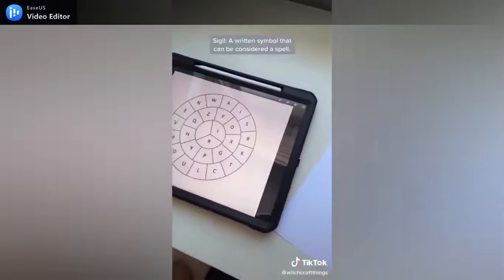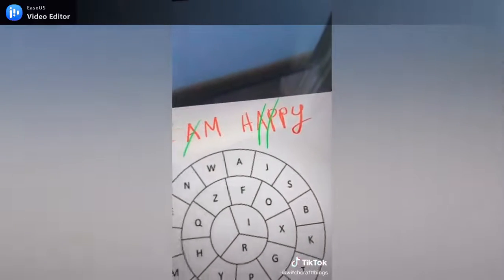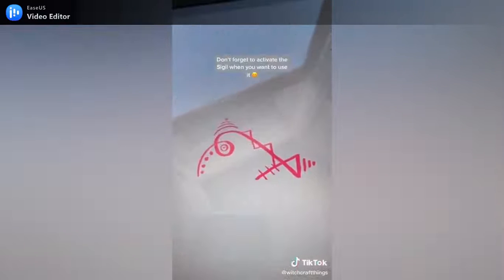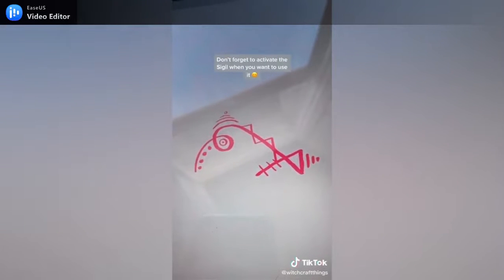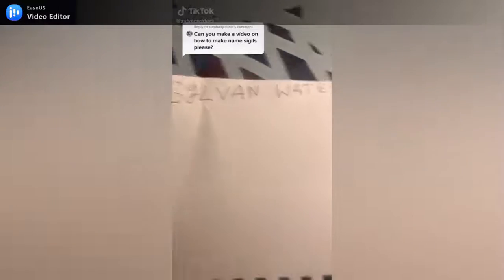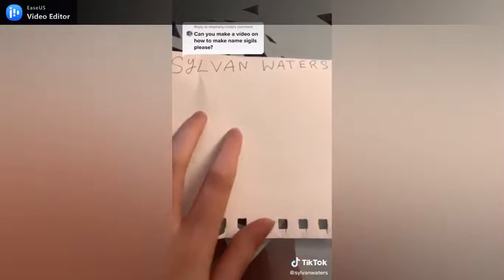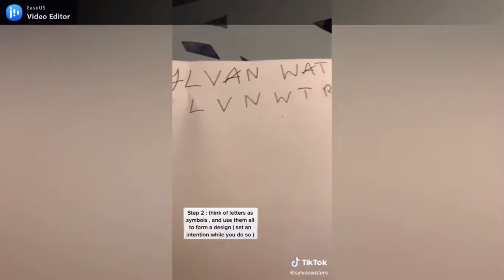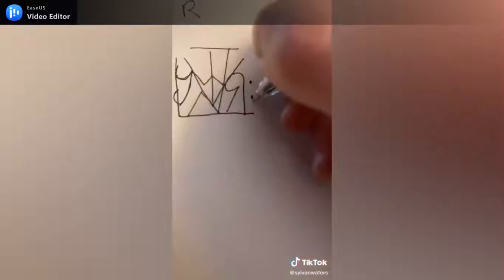vibing with witch tiktok witchtok